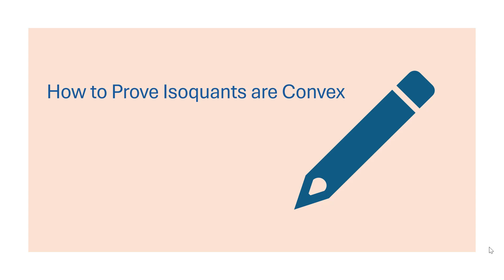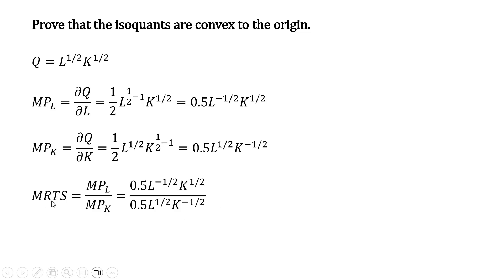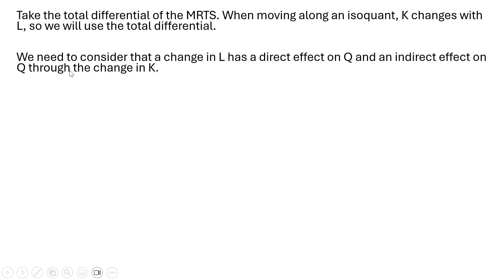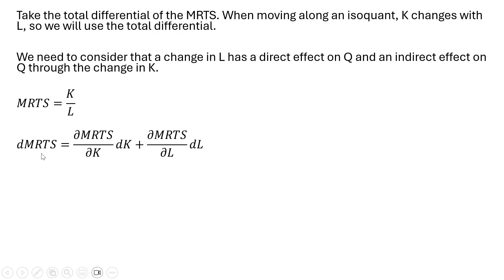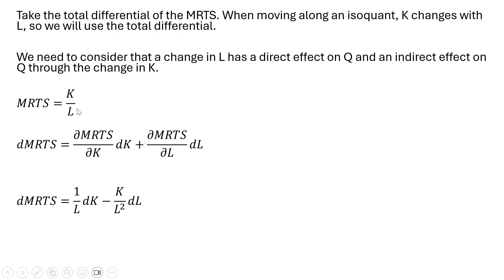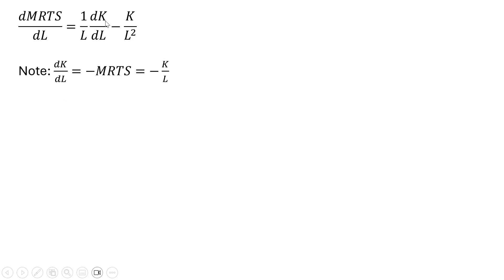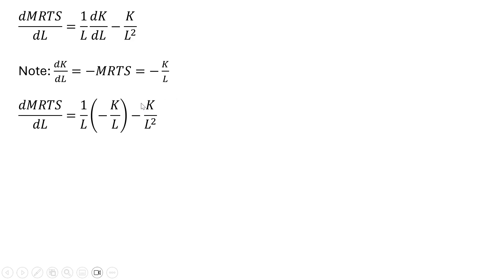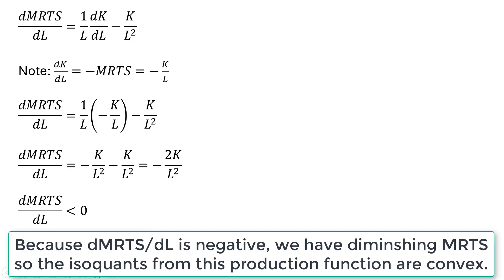How to Prove Isoquants are Convex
This video shows how to determine whether the isoquants from a given production function display diminishing marginal rates of technical substitution or that they are convex to the origin.